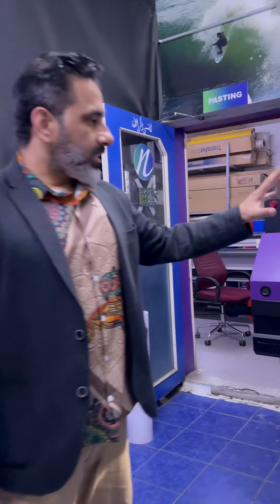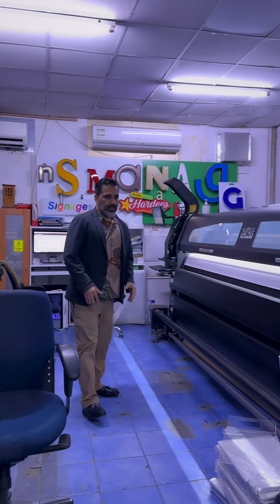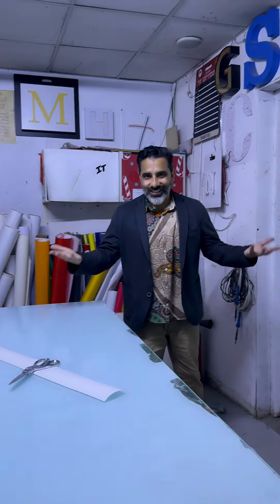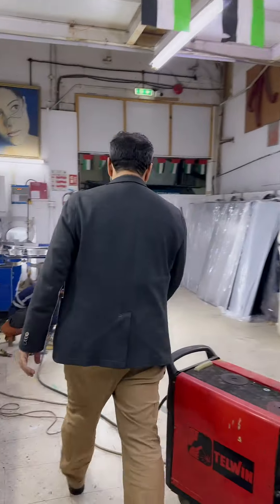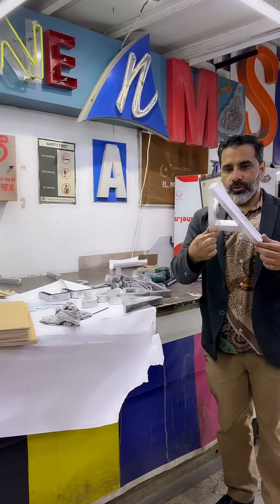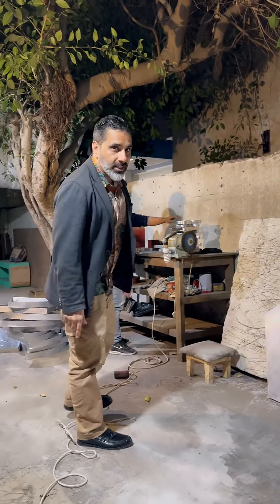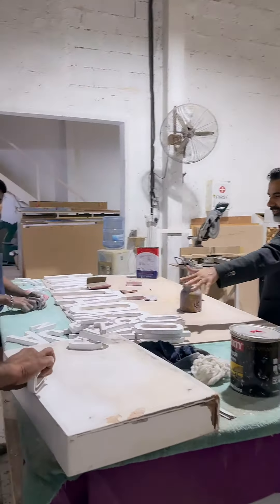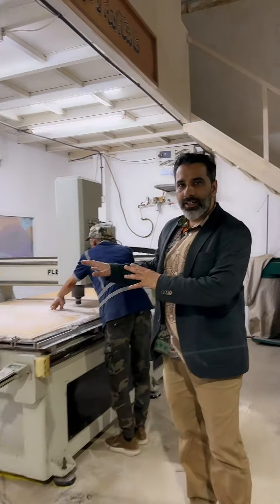One of the biggest advertising production houses in the UAE.